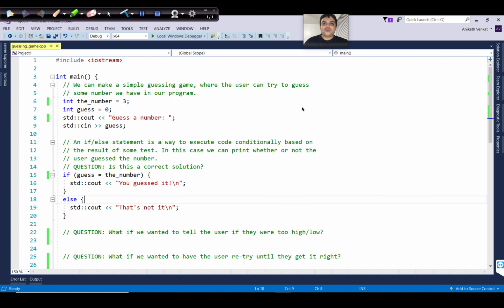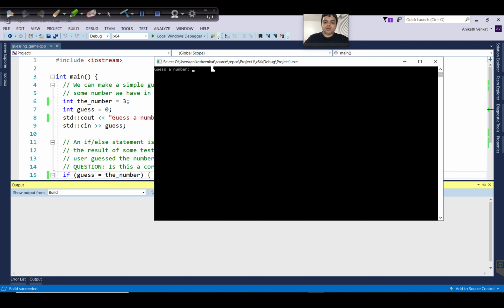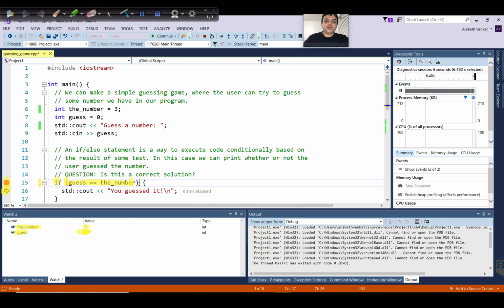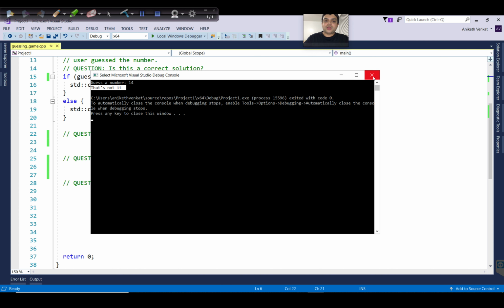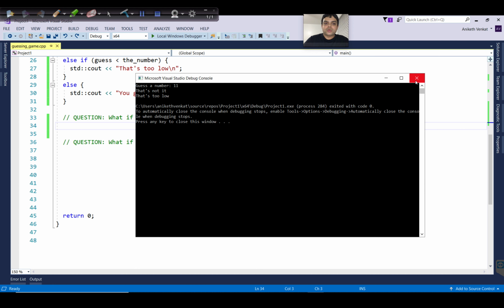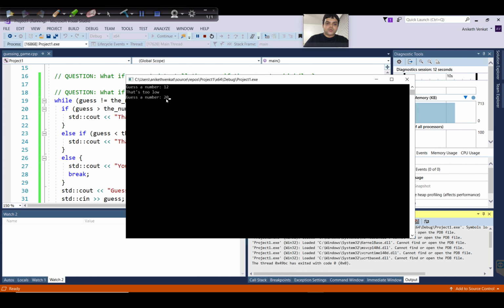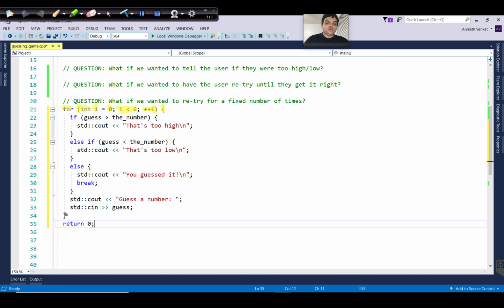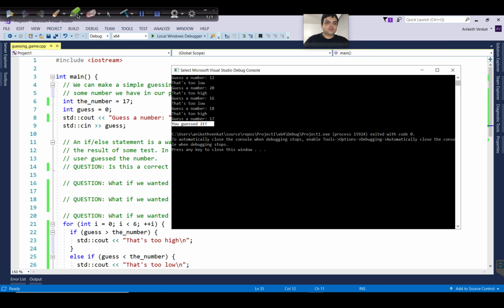006 P4E Second C++ program